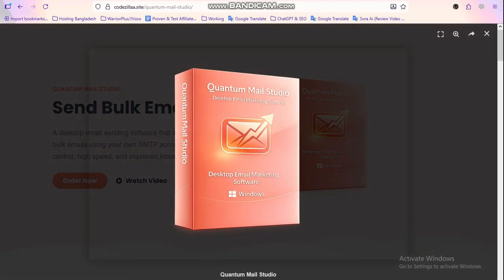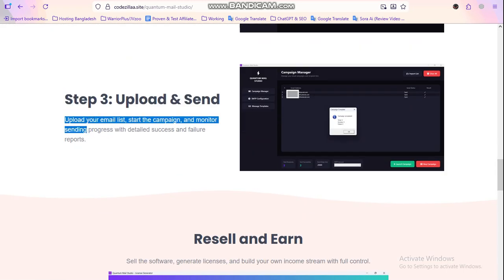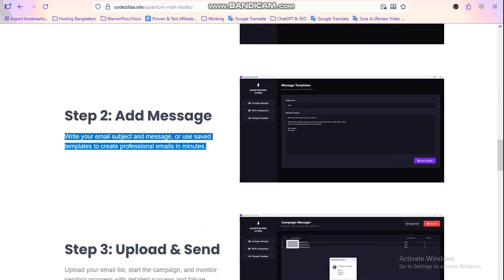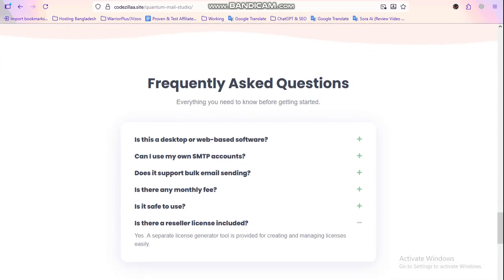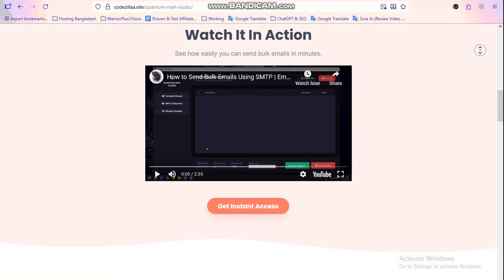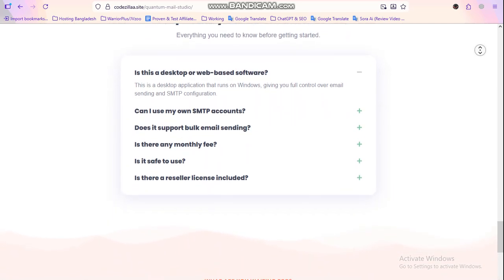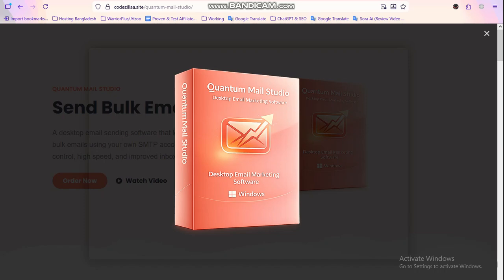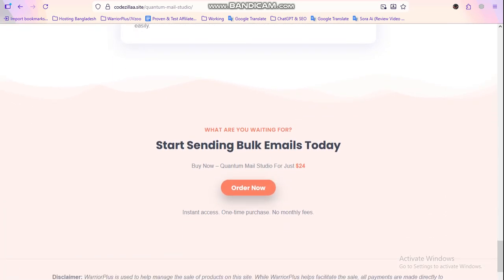Quantum Mail Studio AI Email Marketing Software Review 2026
Quantum Mail Studio Review – Complete Demo, Features, Pros, Cons & Pricing

If you are looking for an honest Quantum Mail Studio Review, then this video will help you decide whether this new AI email marketing software is worth buying or not.

This review is especially useful for:
✔ Email Marketers
✔ Digital Product Sellers
✔ Freelancers & Agencies
✔ Beginners in Online Marketing

⭐ Why Email Marketing Still Dominates in 2026

Email marketing continues to deliver one of the highest ROI channels in digital marketing. With AI tools like Quantum Mail Studio, even beginners can create professional email campaigns without technical skills.

🎁 Bonus Information

If you purchase Quantum Mail Studio through my link, you may get exclusive bonuses designed to help you maximize your results faster.

Metul Roy